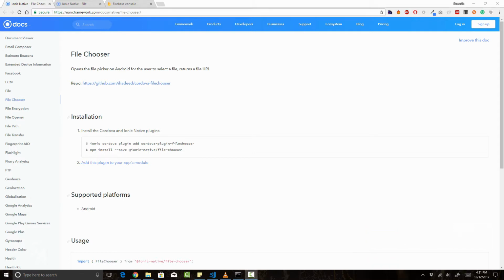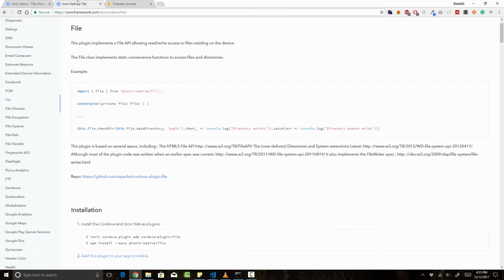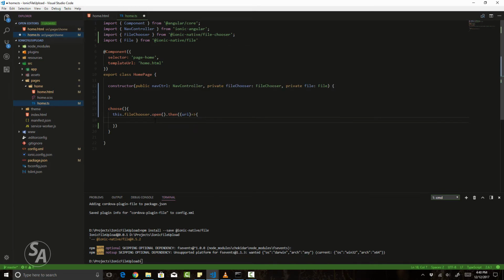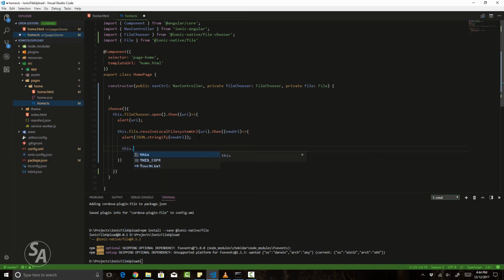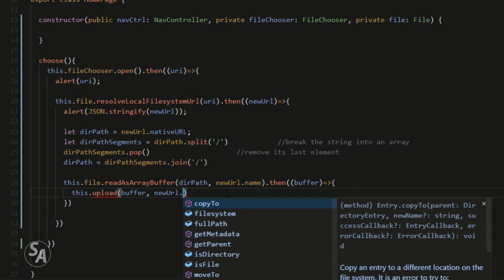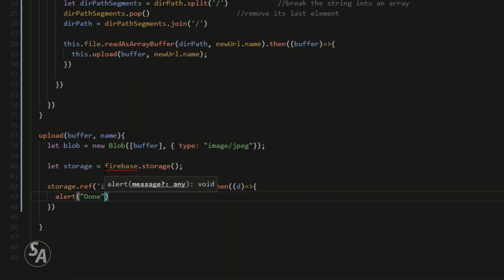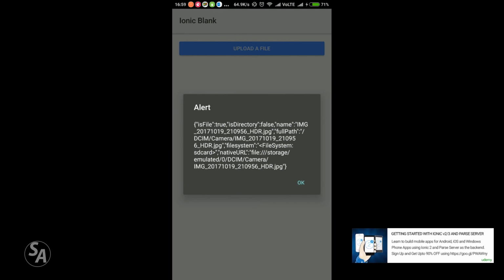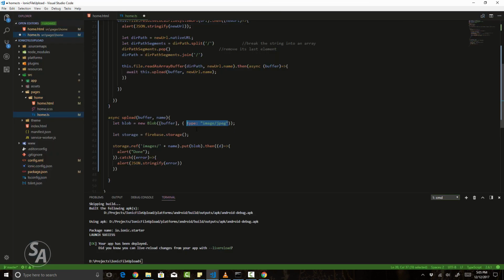File Upload from Ionic App to Firebase Cloud Storage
In this video, we will learn how to upload a file from an Ionic 3 mobile app to Firebase Cloud Storage. You do not need to purchase anything, everything used is either open-source or free. Sounds fun, right? Let's dive in.

Check out my courses on Udemy if you want to learn how to develop a complete app from start to end in Ionic.

Check out the New Course "Intelligent Mobile Apps with Ionic and API.AI (now DialogFlow) on Udemy

Best Seller on Udemy "Ionic 3 Apps for WooCommerce: Build an eCommerce Mobile App"

This course will teach you all about creating intelligent mobile apps that can understand your natural language and can take actions based on that. You can program your apps to do a number of tasks. From doing simple calculations to performing complex operations, your apps can d it all.

Your apps will work on Android, iOS and Windows, thanks to the amazing Ionic Framework.

So, you will be writing code once and you can generate different projects for Android, iOS and Windows.

You will learn to use API.AI (now known as DialogFlow) and will use the amazing intelligence engine of API.AI to power your app. You app will depend on API.AI for processing the users' natural language (speech and text) and will respond back to the user in the way you want.

Your app will be capable of understanding voice as well as text inputs. So a simple phrase like, "Hey, can you add 1265 and 6567?" will make your app do this calculation for you and it will come back with an answer. Not only that, your app will be capable enough to have conversations with you.

It will respond to messages like, "How are you?" and "Where have you been?". By the end, your app will inform your of the weather for your city if you ask for it like, "How is the weather in New York City?". All thanks to API.AI.

To proceed with this course you are recommended to have basic knowledge of building apps with Ionic and Angular. We will be using TypeScript all along to build the app, so knowledge of TypeScript is also advised. Even if you are complete beginner, you can take the course but you might feel the rush in the beginning. A basics course on Ionic Framework is advised for complete beginners.